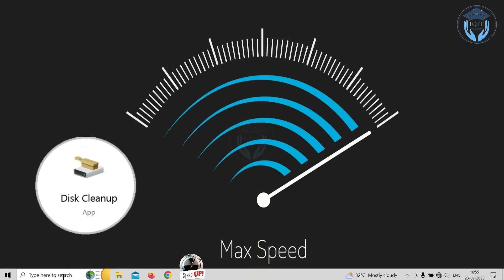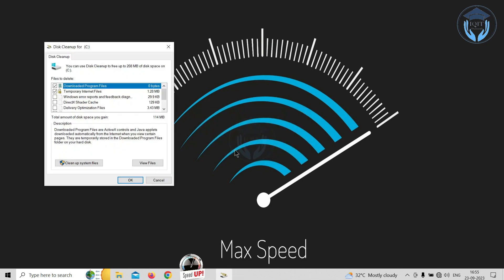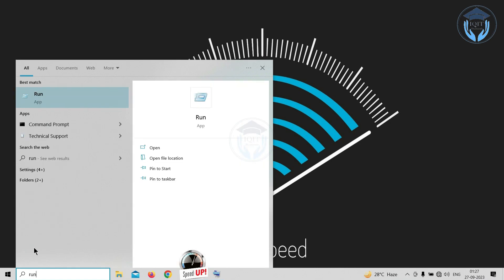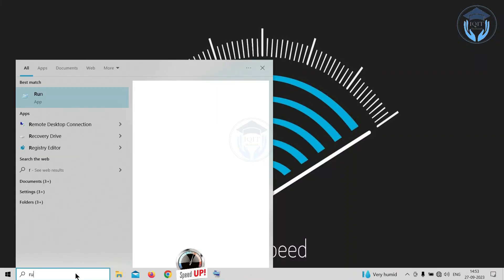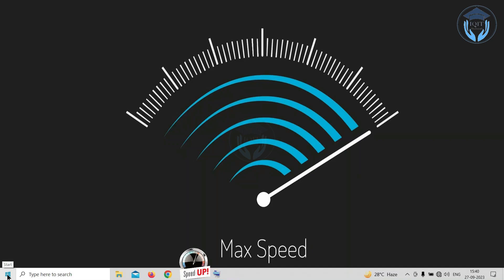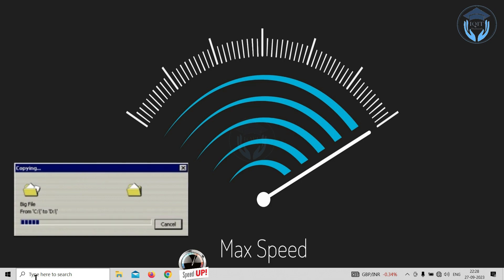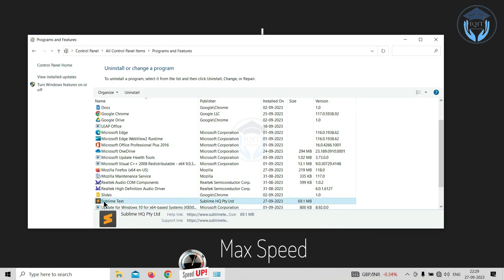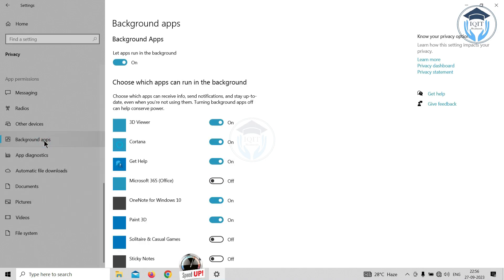Boost Your Computer Speed ✔ Clear Out The Junk ✔ Make Computer & Laptop Faster ✔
In this channel you will get  about | IT (Information Technology) | Computer - Software, Hardware & Networking | Science & Technology | related Videos and Information.